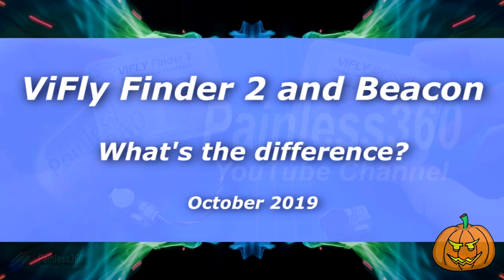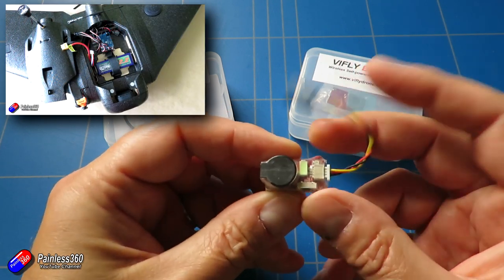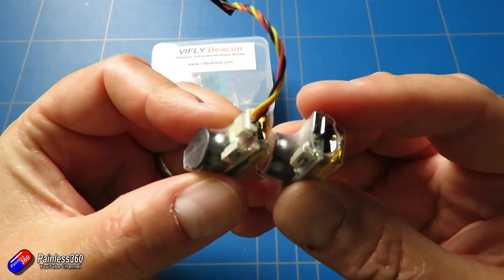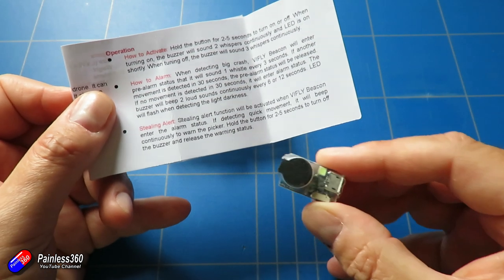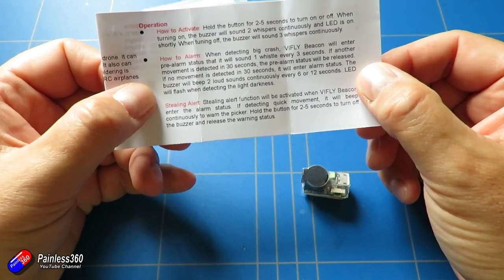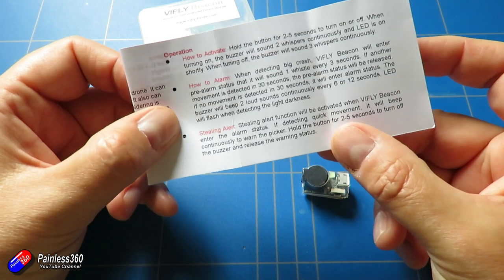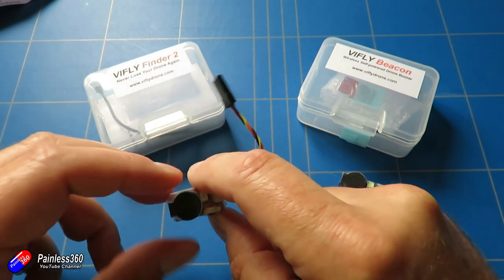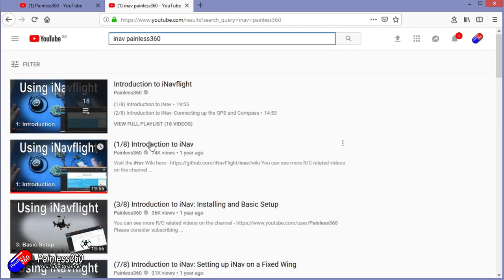ViFly Buzzer & Beacon comparison